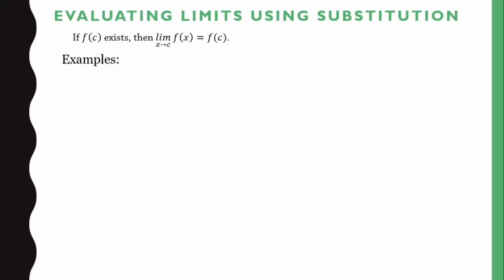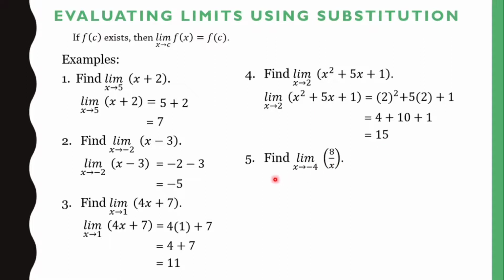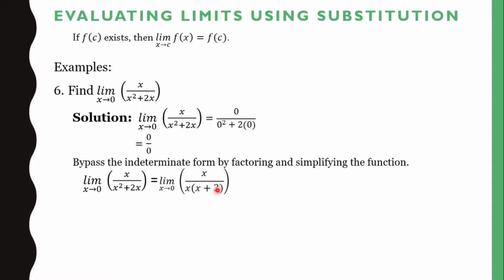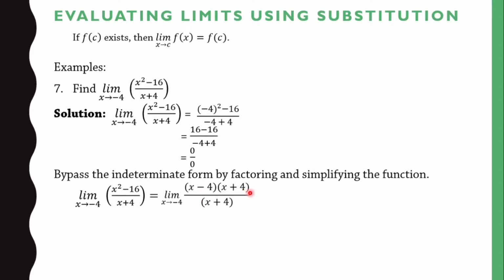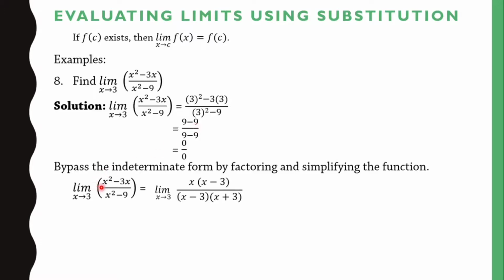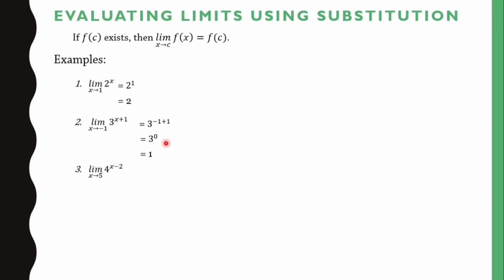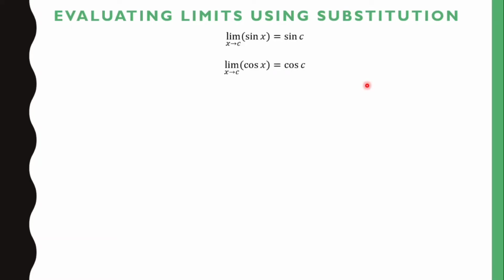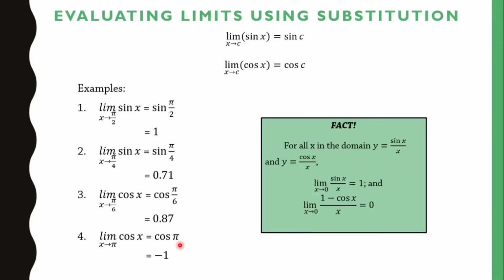Evaluating Limits Using Substitution Method (C1L3)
Learn how to find the limit of functions using the substitution method

Created using InShot